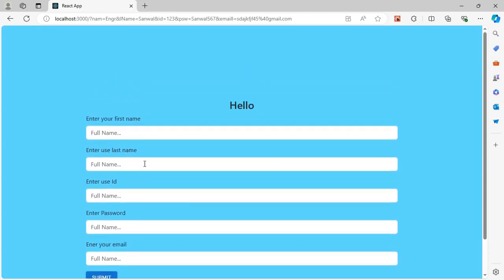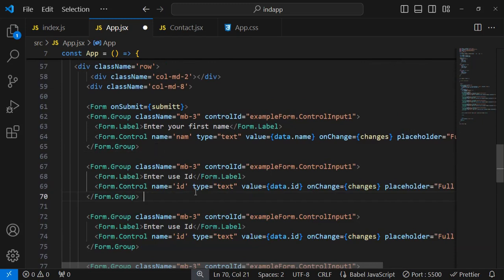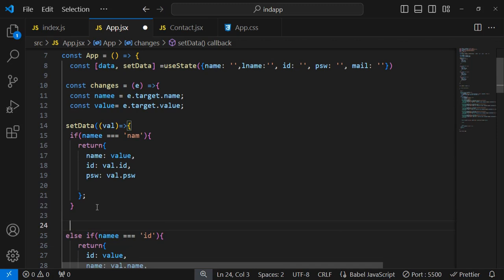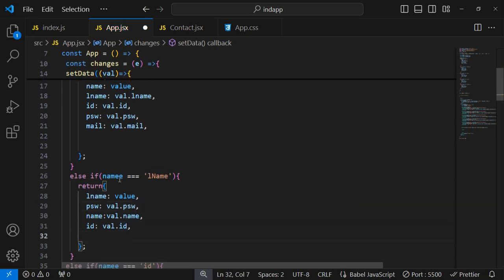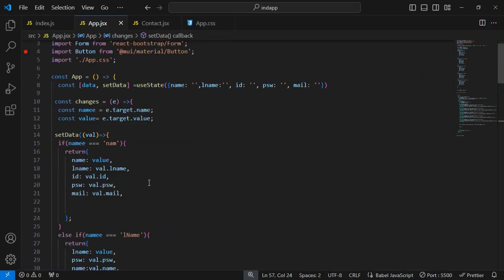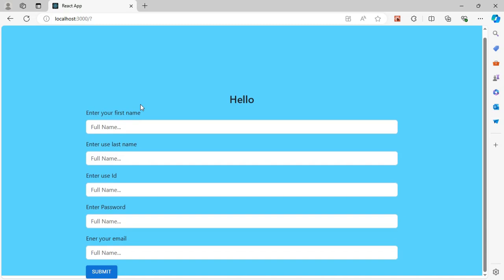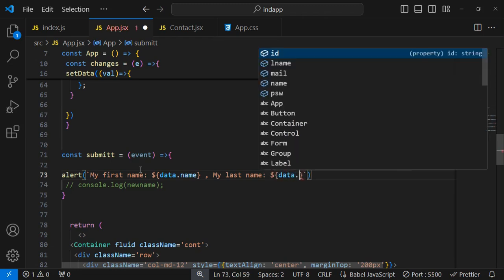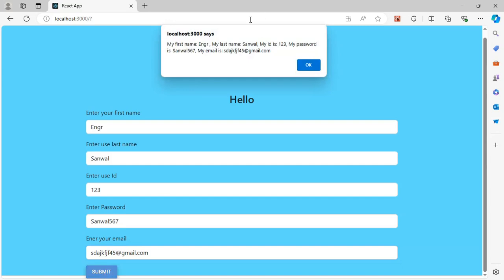React Form Challenge | Handle Multiple Inputs in a Single useState Object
Ready for a Real-World React Form Challenge? In this tutorial, you'll practice managing multiple input fields using a single useState object—a common requirement in dynamic forms like registration or profile forms.

🔹 In this React form challenge, you will:
✅ Create a form with multiple input fields (e.g., name, email, phone)
✅ Learn how to update state using the spread operator (...)
✅ Use computed property names to dynamically update state
✅ Handle form submission and validate the collected data
✅ Boost your confidence in building efficient & scalable forms

🎯 Who should take this challenge?
✔️ React learners looking to apply knowledge of forms & useState
✔️ Developers practicing for interviews or real projects
✔️ Anyone working on multi-field forms in React apps